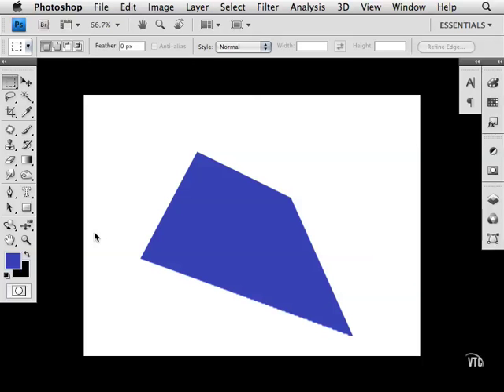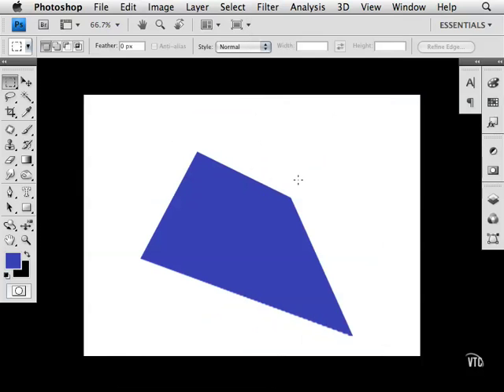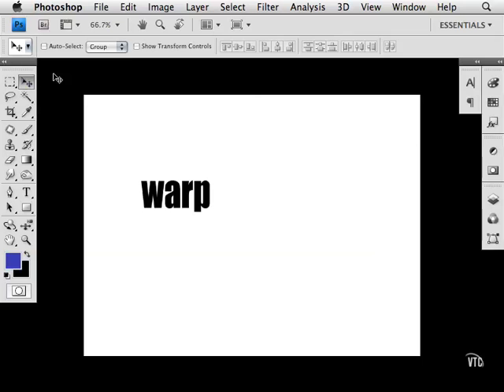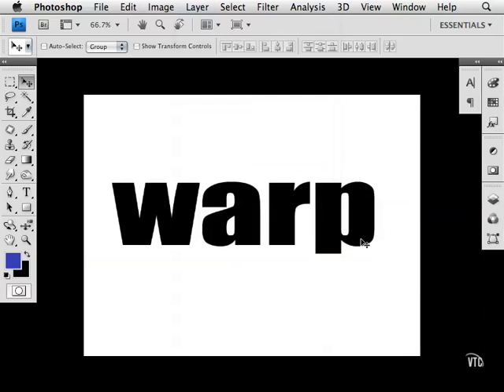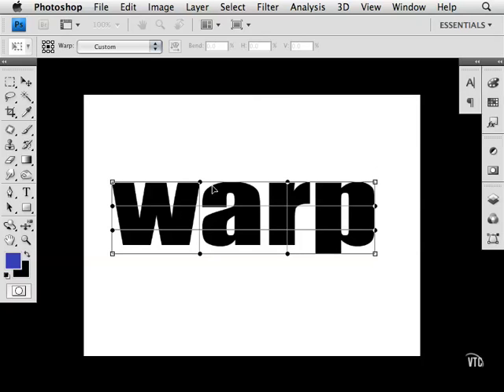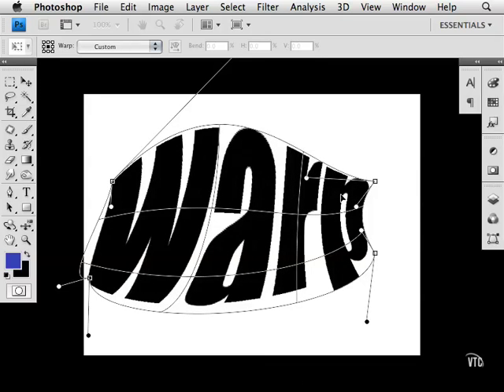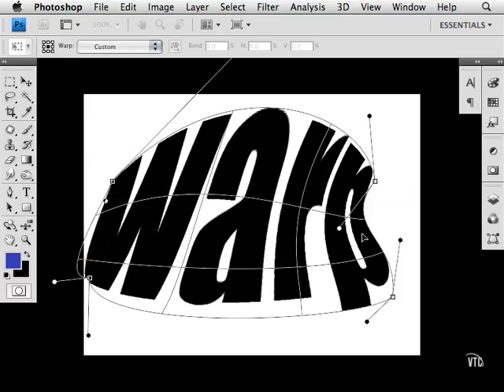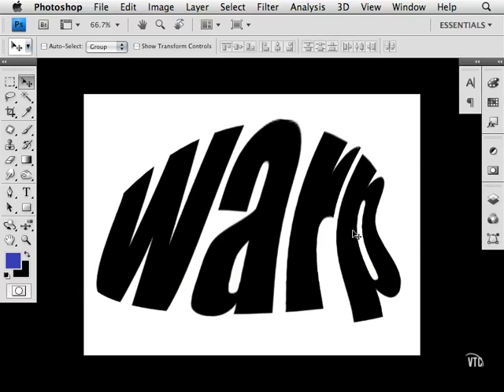How to use Warp Tool in photoshop